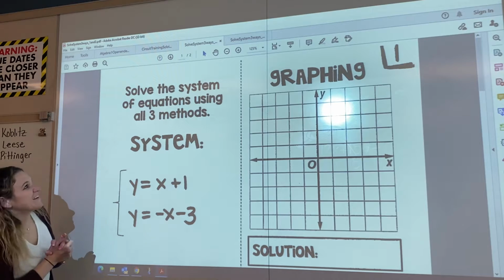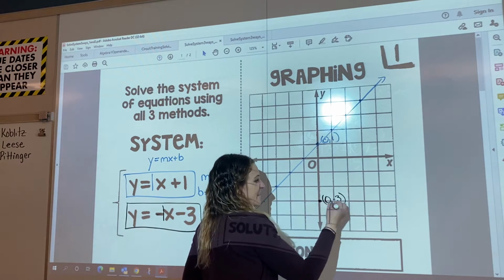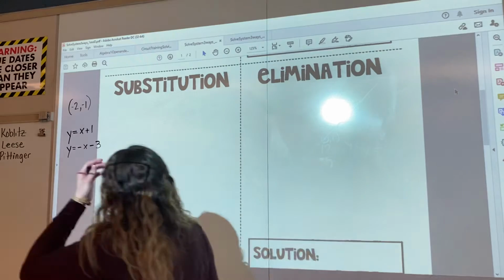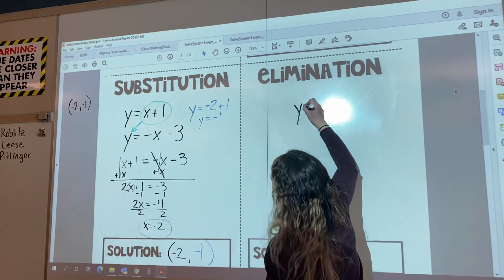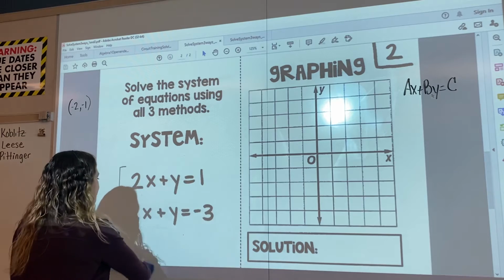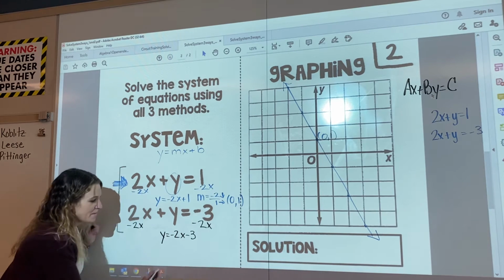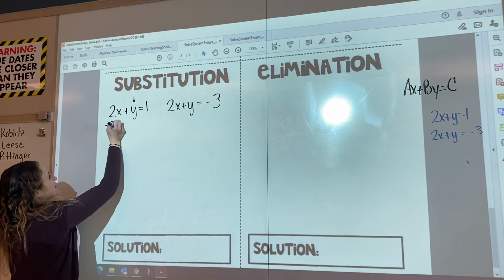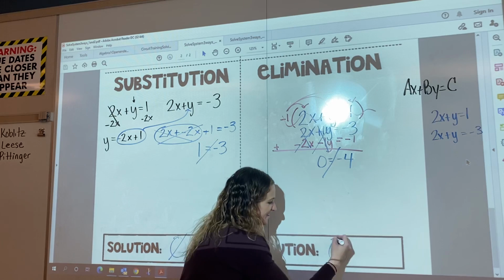Graphing Systems 3 Ways #1&#2